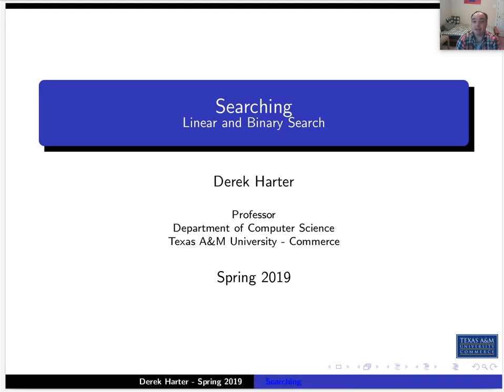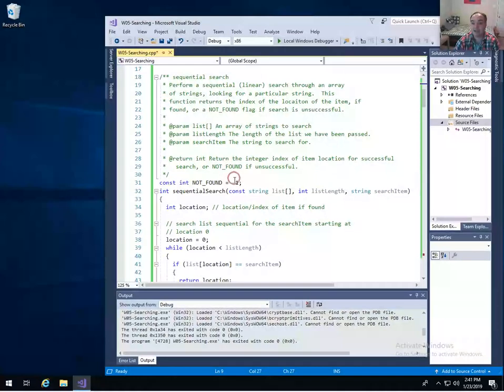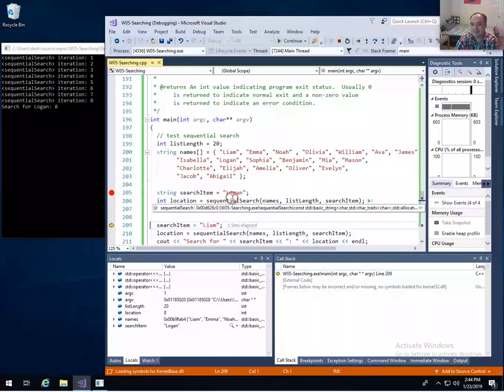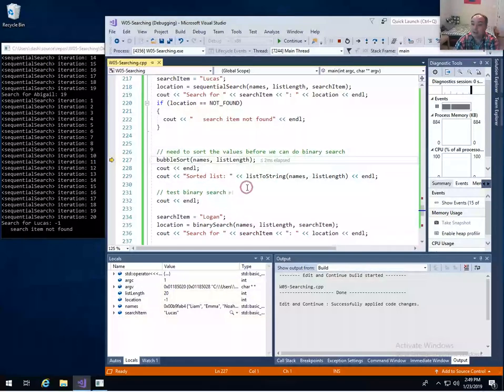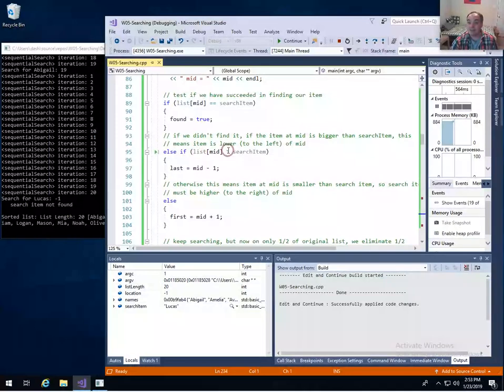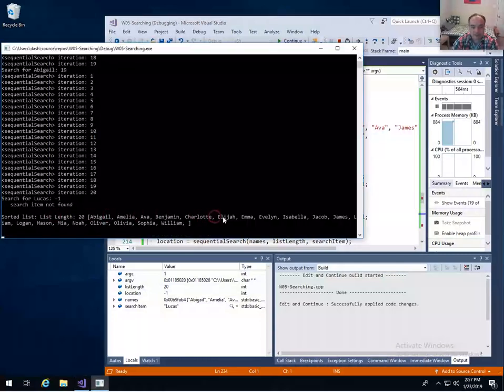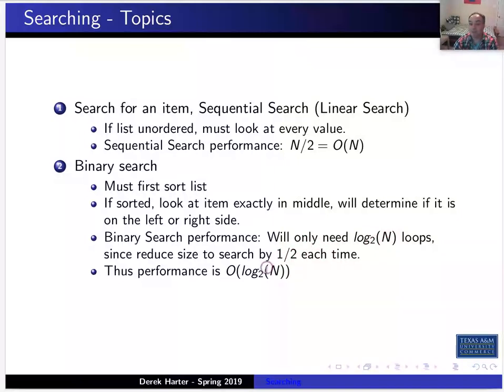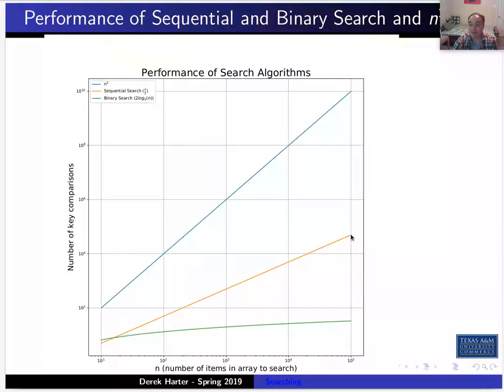COSC-2336 - Searching (Week05)